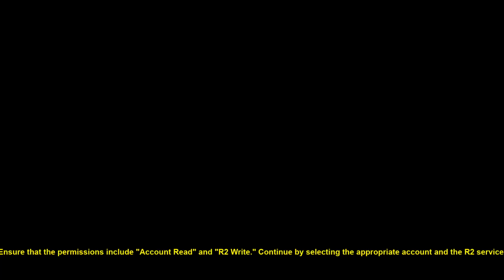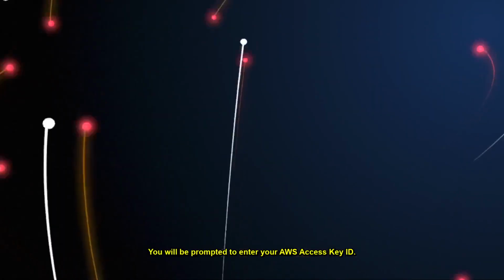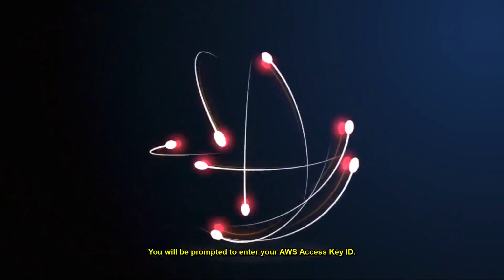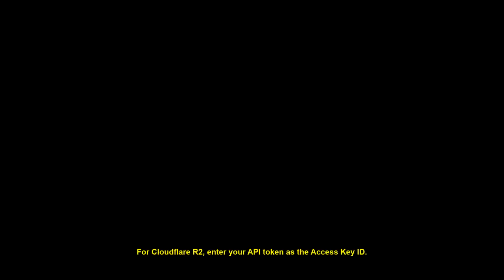How to authenticate to Cloudflare R2 from VPS with API tokens - Detailed Guide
In this comprehensive tutorial, learn how to authenticate to Cloudflare R2 from your VPS using API tokens. We’ll guide you step-by-step through the process, ensuring you can securely access and manage your Cloudflare R2 resources. Whether you're a beginner or looking to streamline your cloud storage operations, this detailed guide has got you covered.